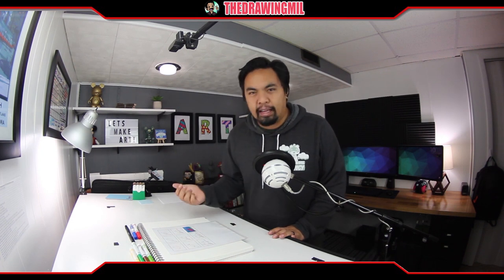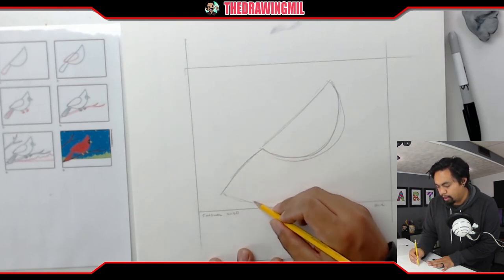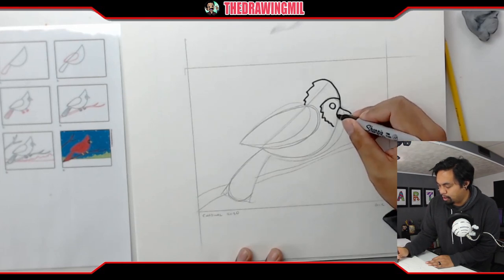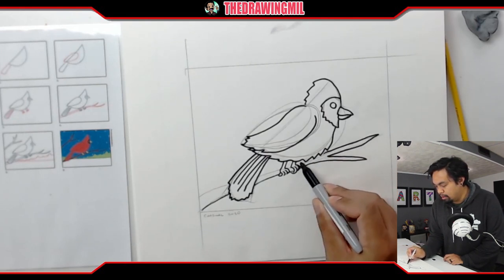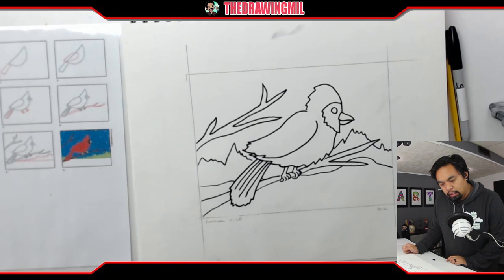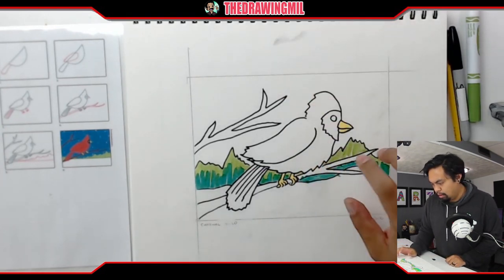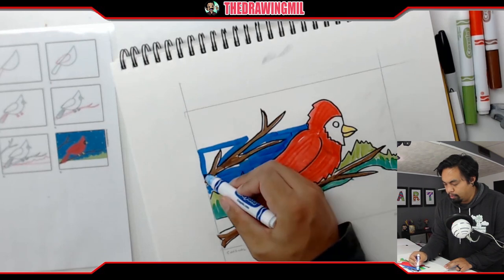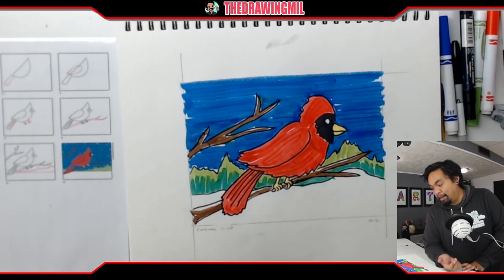🎨 How to Draw a Winter Cardinal Bird